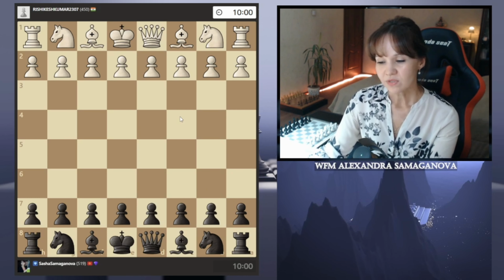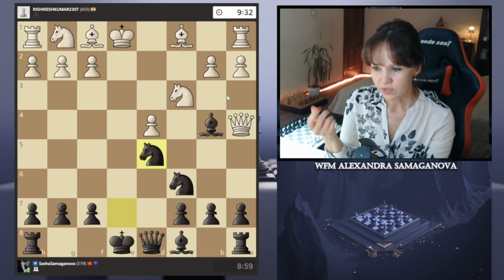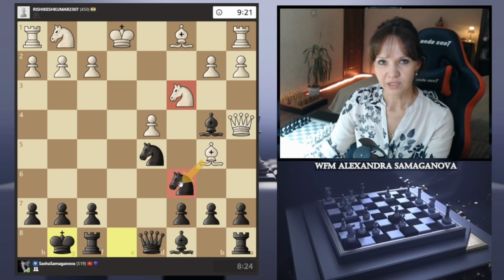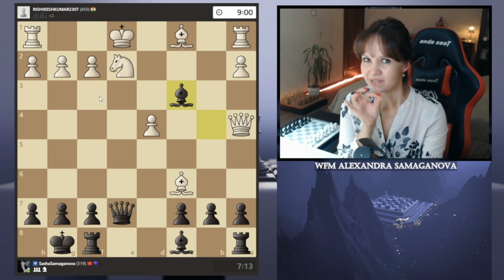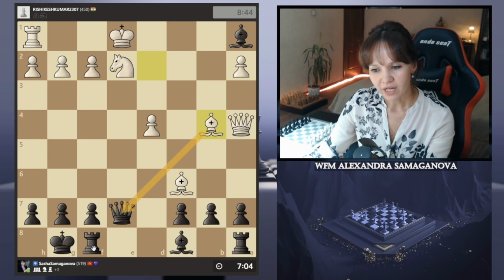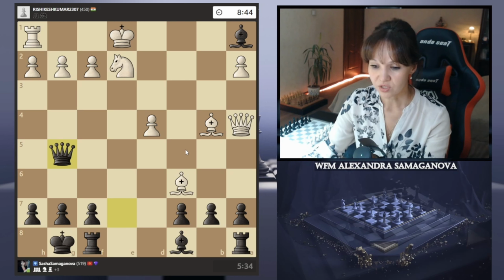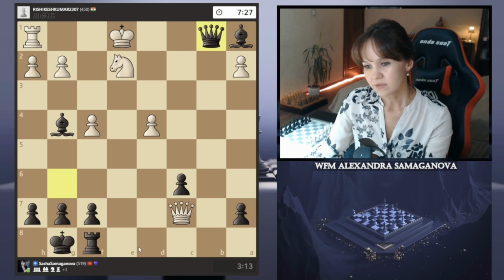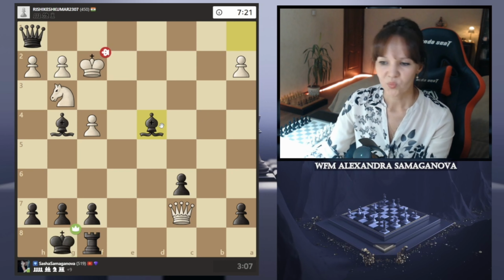Did I Almost Lose to a 450 Rated Player?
In this speedrun series, every game is a challenge! In Game 4, I faced a 450 rated player, and it didn’t go as smoothly as expected. Did I manage to hold it together? Watch to find out!

📩 Want your game reviewed?
If you think you played a good game and want me to analyze it in a future video, send it to